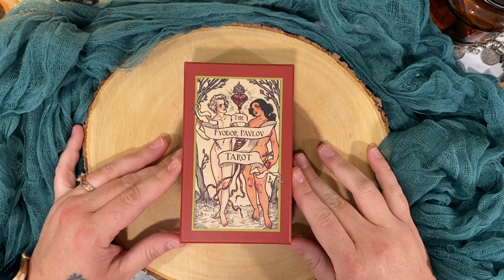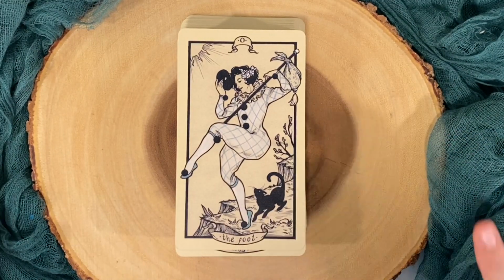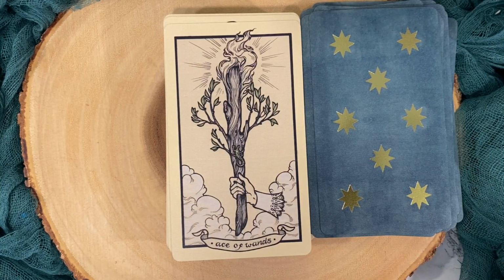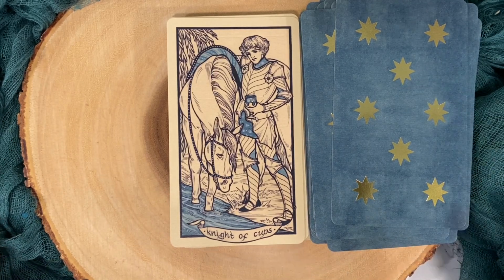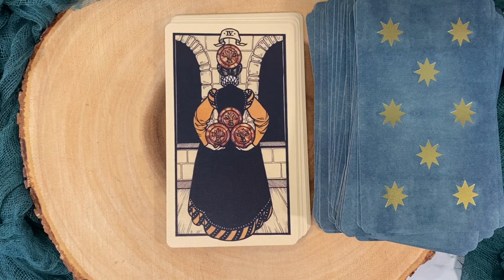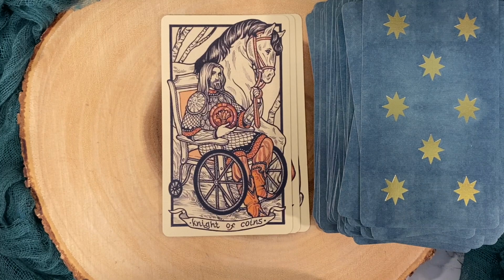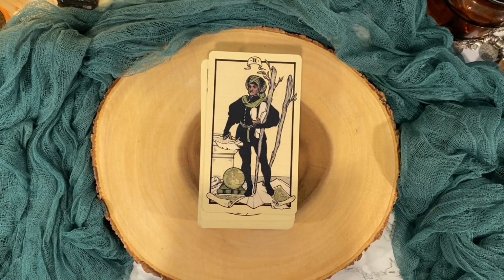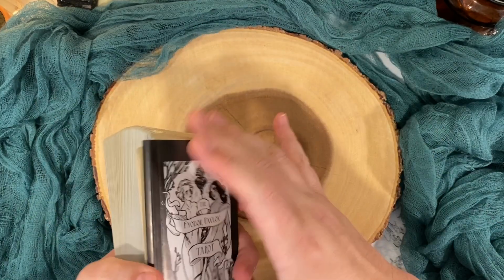Fyodor Pavlov Tarot | A thing of Beauty!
🫧My Mass Market Tarot, Oracle, and Book List:

📝What's on my Tarot & witchy wishlist:

📬Dani Mystic
Maurice, LA 70555